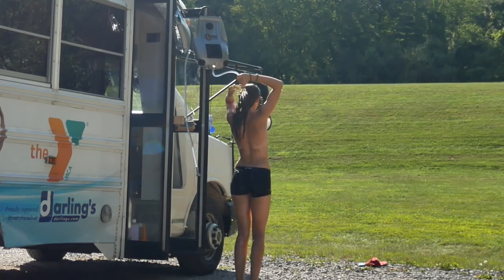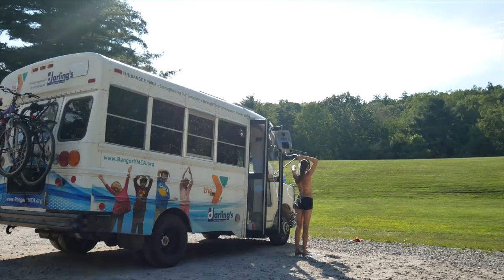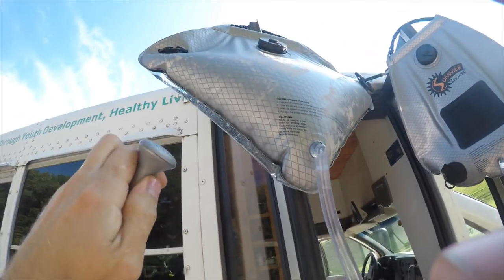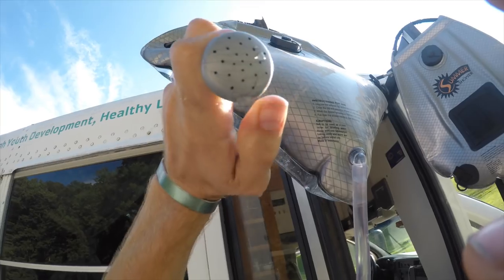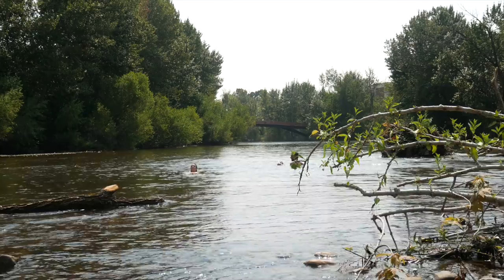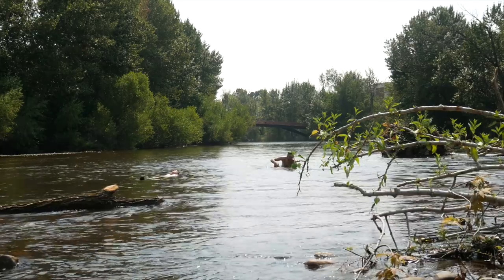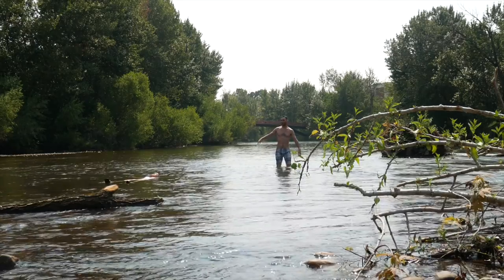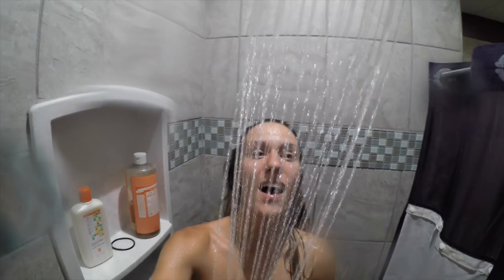BATHROOMS WHILE LIVING IN A VAN?! EXPLAINED IN 2 MINUTES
To help support the production of this channel we are starting a small business!  As we travel we are picking up trash and litter and making candles out of it.  Help support our new business here!

Kaylee explains our most commonly asked question... WHERE DO YOU GO TO THE BATHROOM WHILE LIVING IN A VAN?! We attempt to answer this common van life question in 2 minutes.. but in reality it took us about 4.